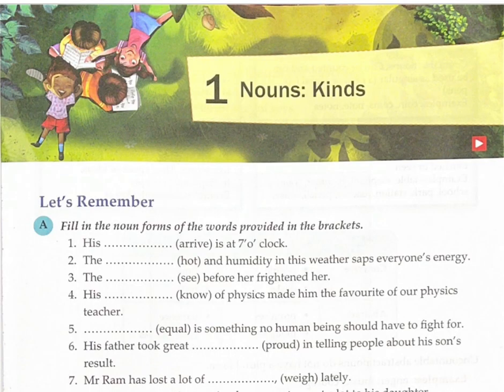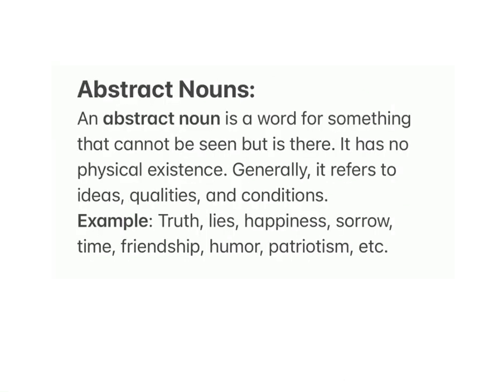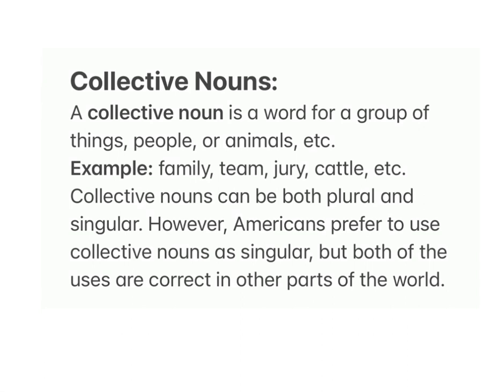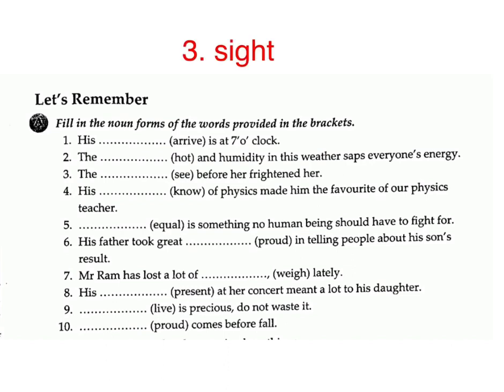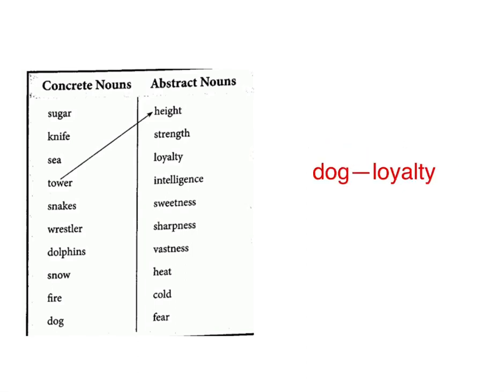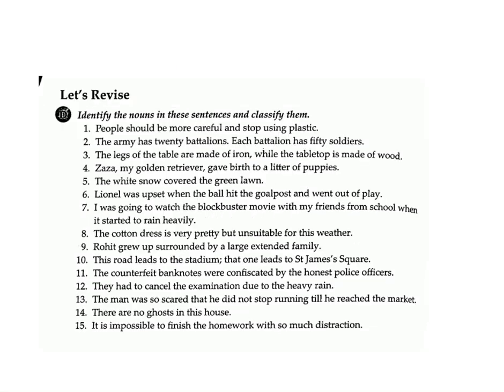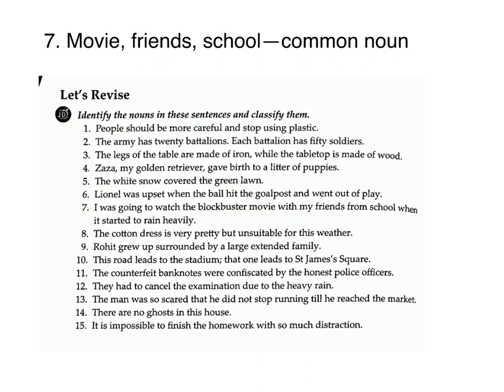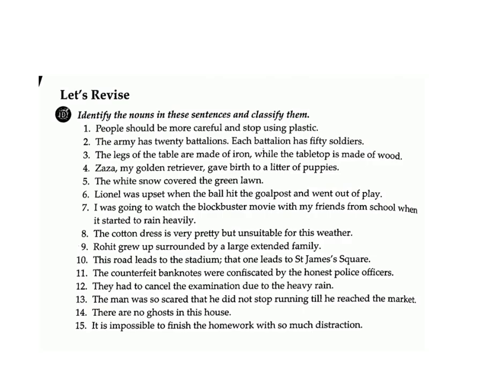Nouns:Kinds/ The new Grammar Tree/ Class-6/ Answers and Questions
Class-6
The New Grammar Tree
Lesson-1
Nouns::Kinds